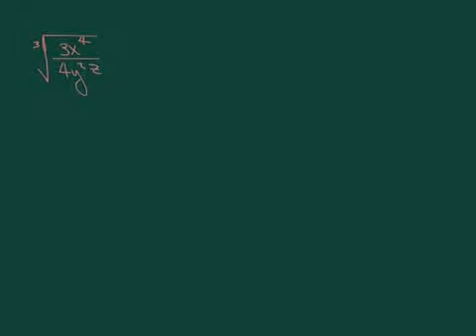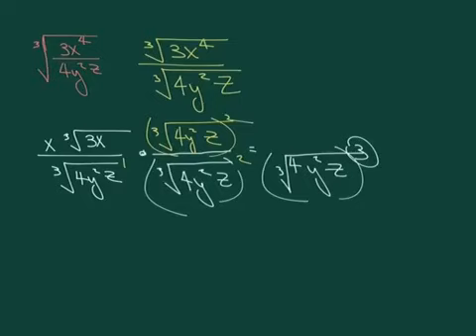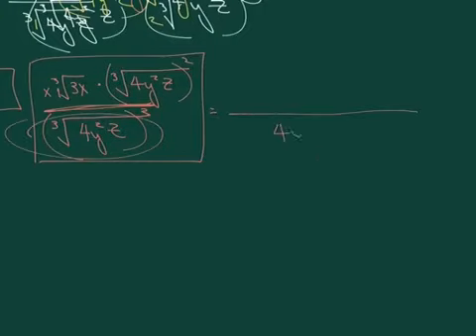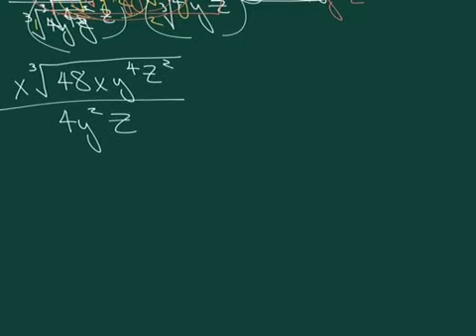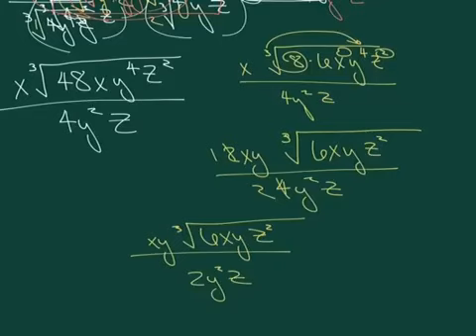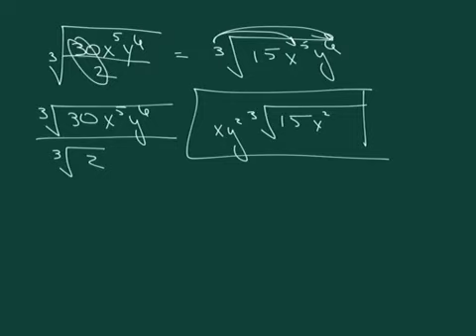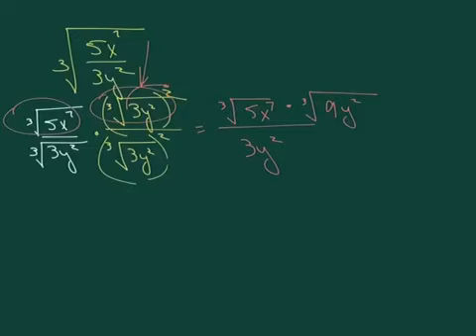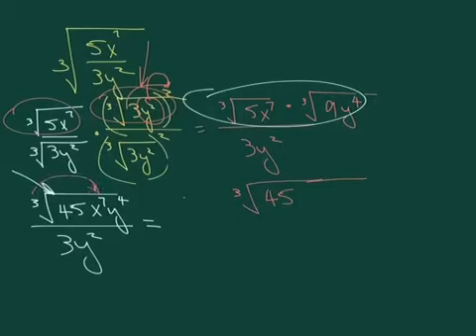8.5c kpc elementary algebra